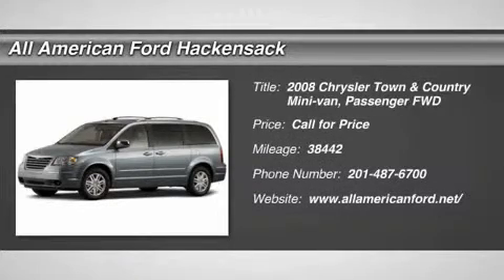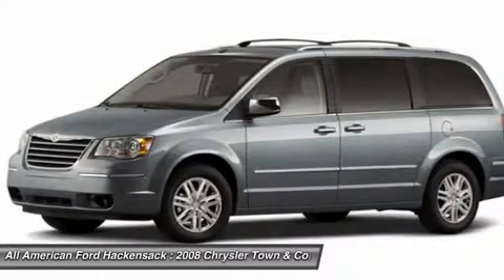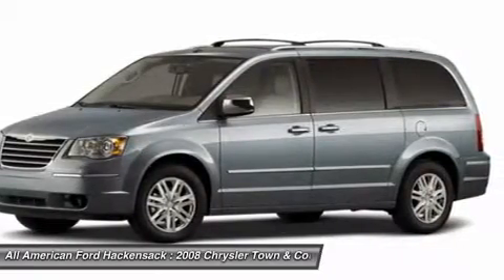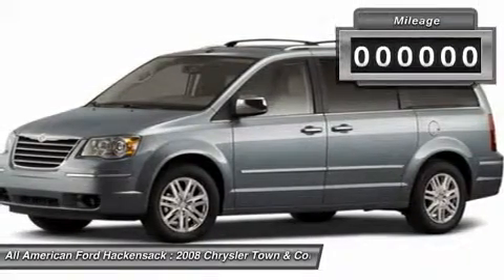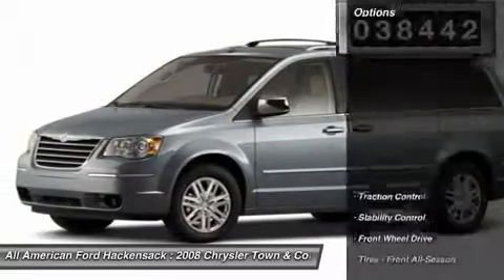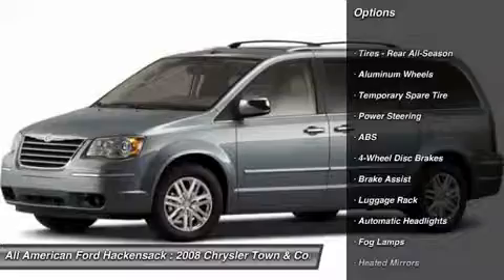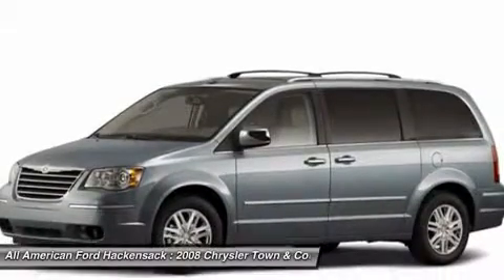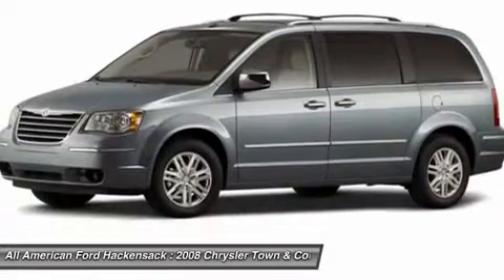2008 CHRYSLER TOWN & COUNTRY Hackensack, NJ 15T190A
2008 CHRYSLER TOWN & COUNTRY Hackensack, NJ
Stock# 15T190A

You'll love this 2008 Chrysler Town & Country. This is a car you'll want to take home. With 38442 miles, it features Automatic transmission and an exterior color of Blue. Call us and be the first to open the car door today!